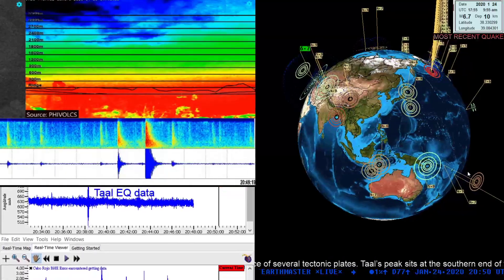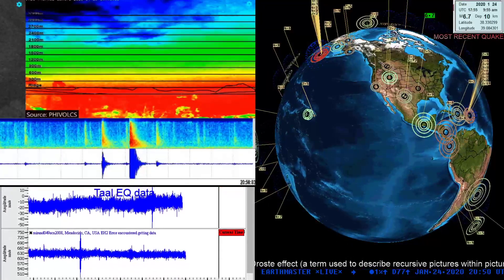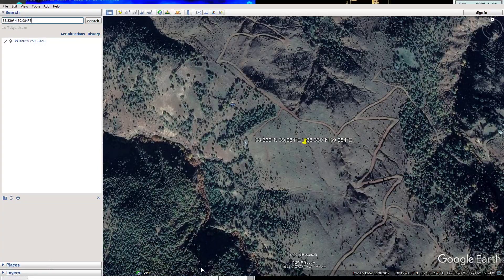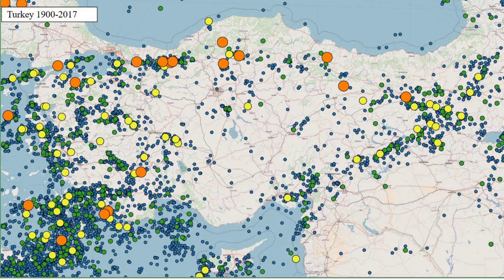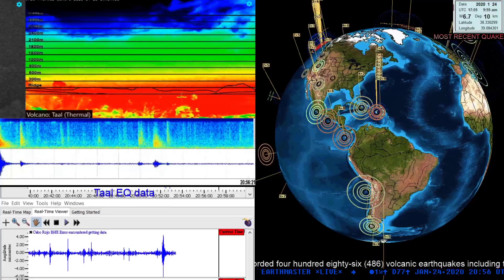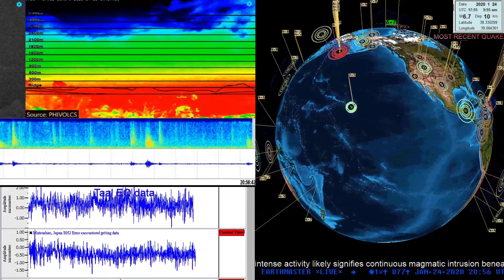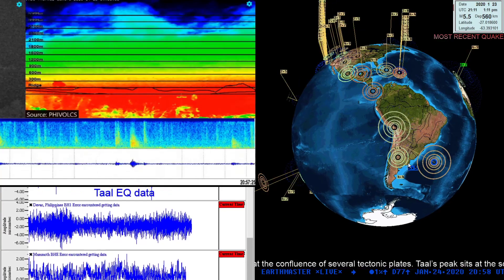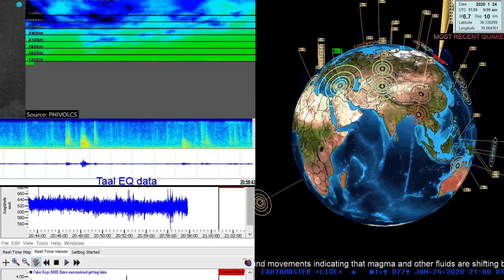6.7 Earthquake in Turkey Update 1/24/2020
Four people have died in eastern Turkey after an earthquake rattled the region on Friday evening, according to authorities. The 6.7-magnitude quake struck near the town of Sivrice, in eastern Elazig province, collapsing at least 10 buildings, Turkish Interior Minister Sulyman Soylu said.

Turkey is a seismically active area within the complex zone of collision between the Eurasian Plate and both the African and Arabian Plates. Much of the country lies on the Anatolian Plate, a small plate bounded by two major strike-slip fault zones, the North Anatolian Fault and East Anatolian Fault. The western part of the country is also affected by the zone of extensional tectonics in the Aegean Sea caused by the southward migration of the Hellenic arc. The easternmost part of Turkey lies on the western end of the Zagros fold and thrust belt, which is dominated by thrust tectonics.